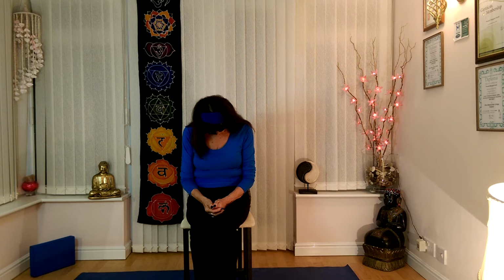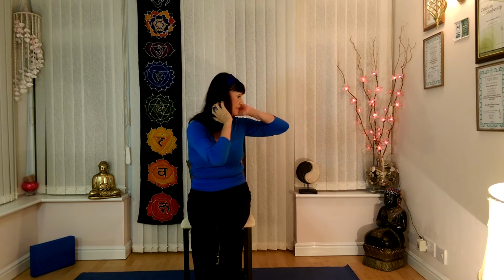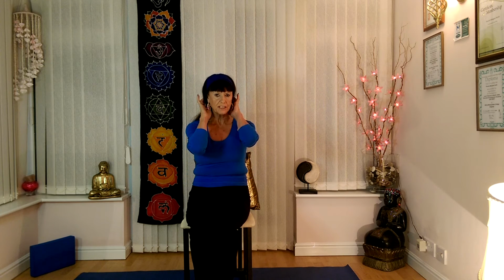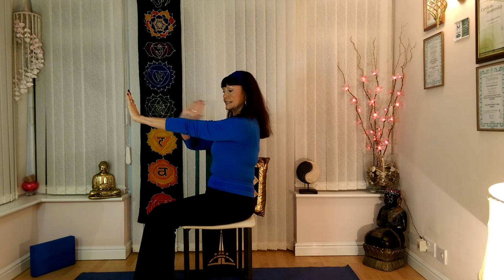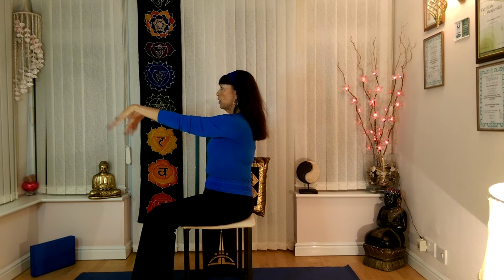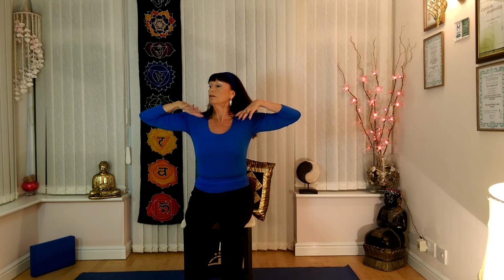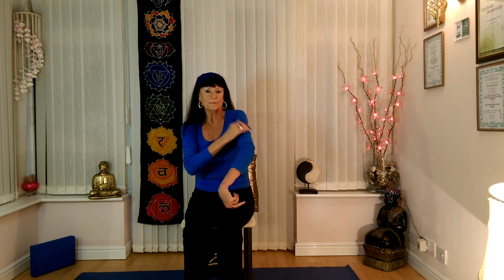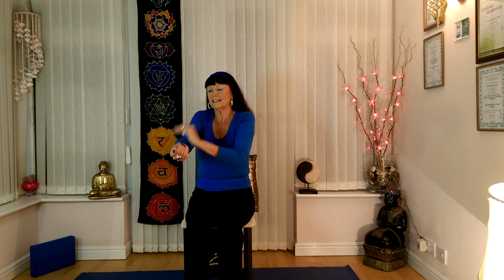Chair Based Yoga Exercise - Anti-Arthritic part 1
Anti-Arthritic Yoga Exercise for the Upper Body